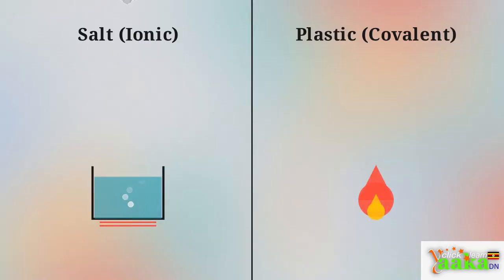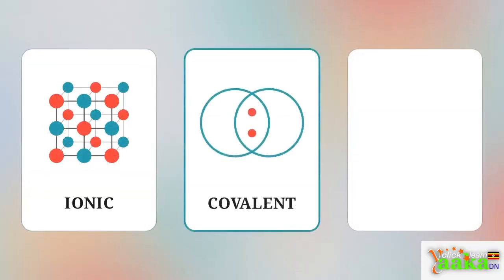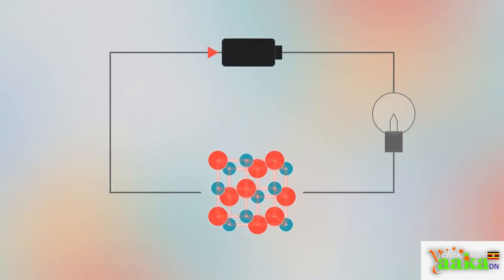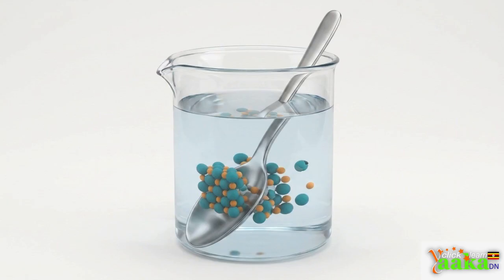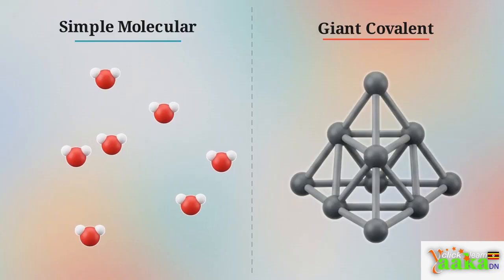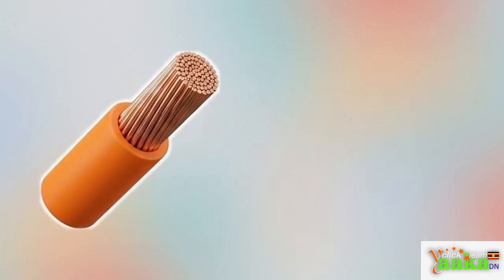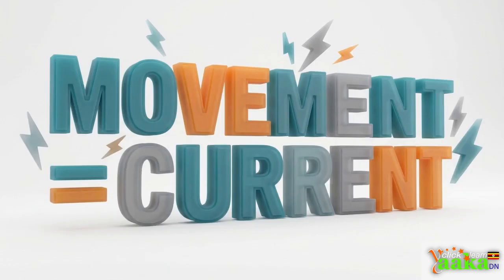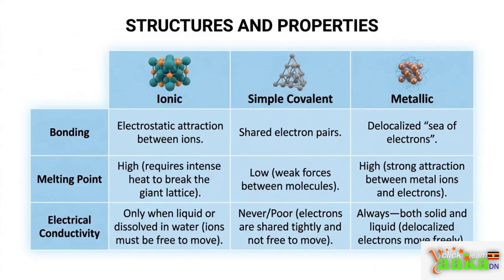Structures And Bonds - Chemistry Senior Three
Chemical bonding and structure explain how atoms connect to form everything in the universe. Driven by the need to achieve stable electron configurations, atoms interact through three primary bond types: ionic (transferring electrons), covalent (sharing electrons), and metallic (a sea of delocalized electrons).